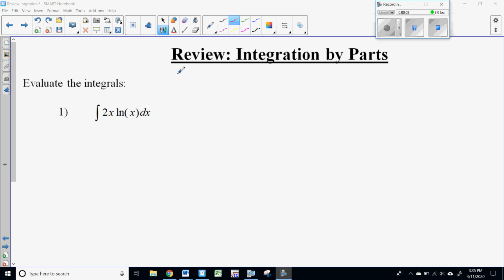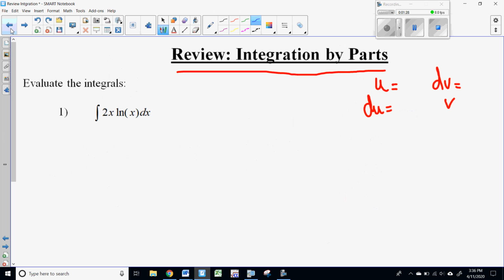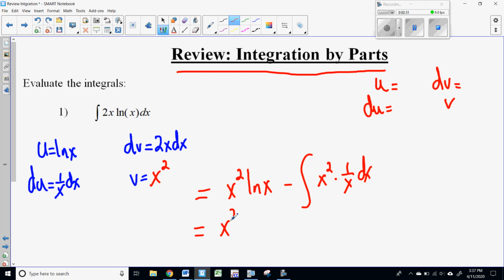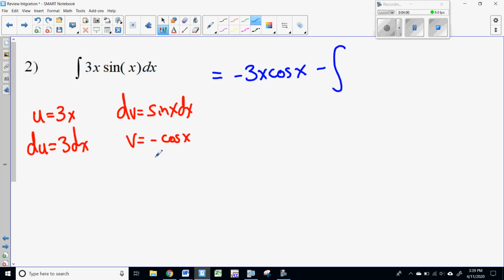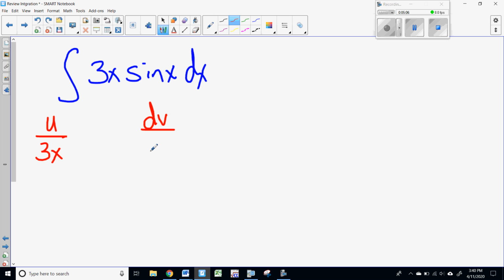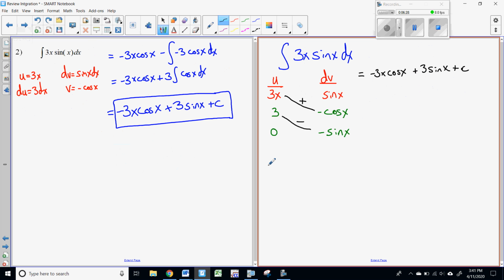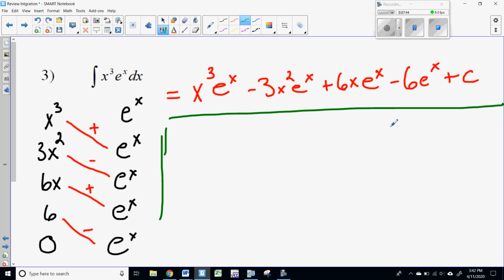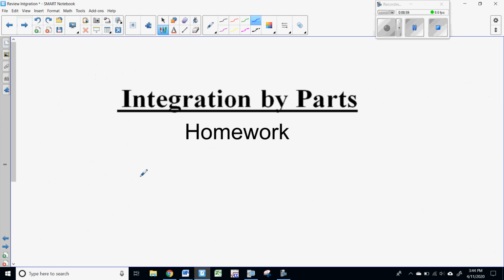Review: Integration by Parts